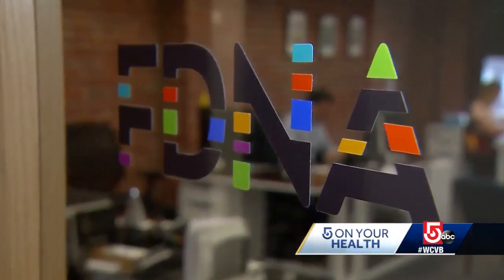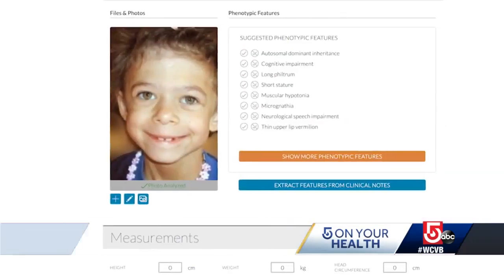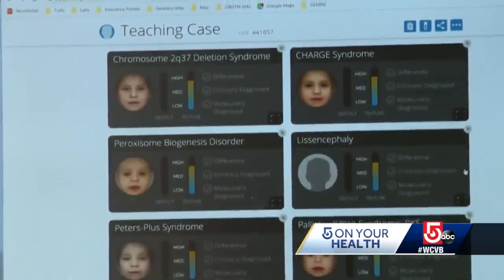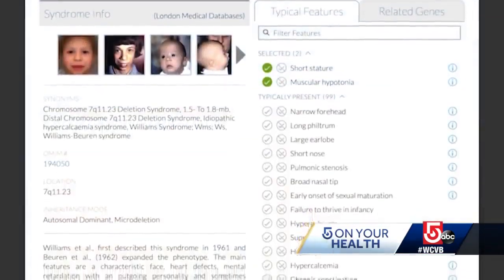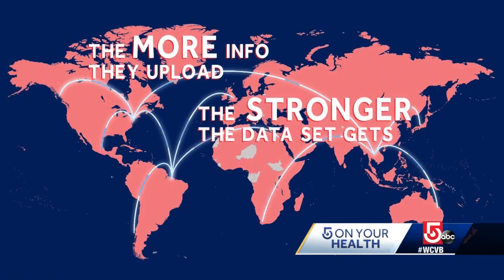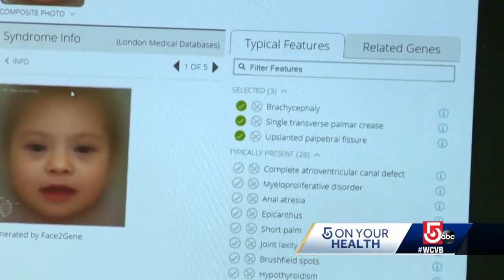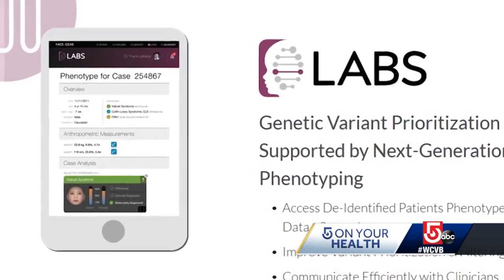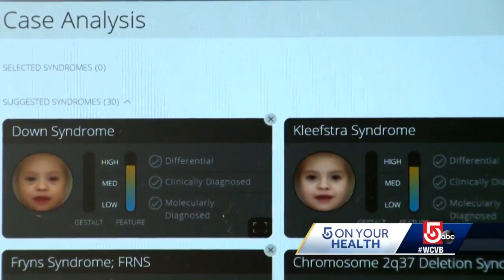Team using facial recognition to look for genetic disorders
There are thousands of documented genetic disorders, and even more that doctors have not identified yet. A Boston company is helping them make progress, using artificial intelligence to narrow down a patient's diagnosis much faster.